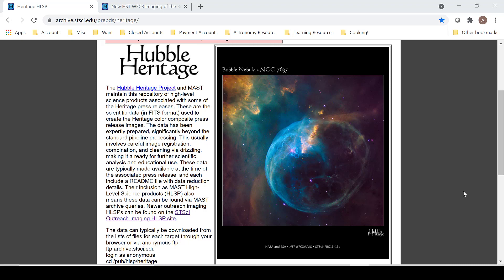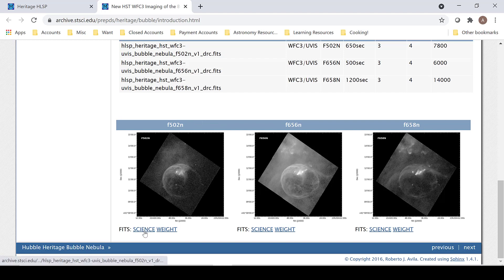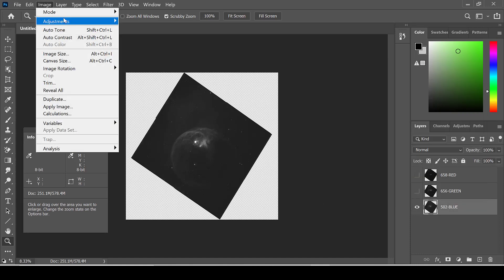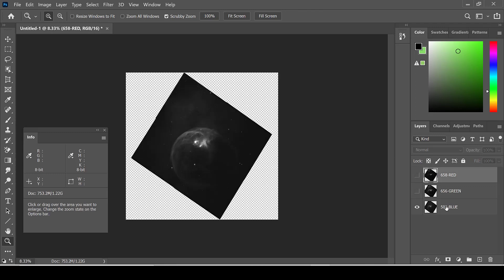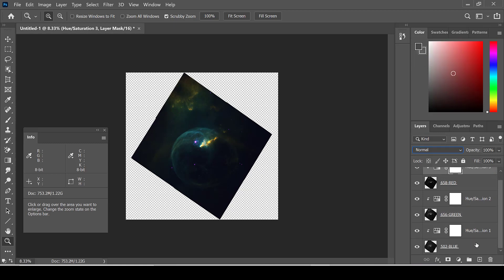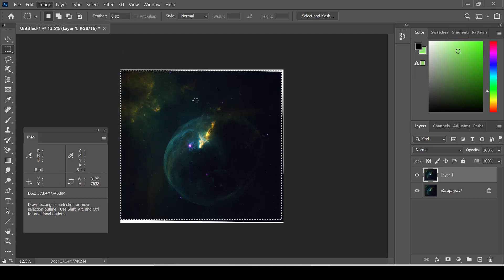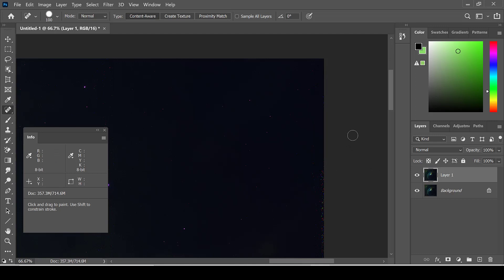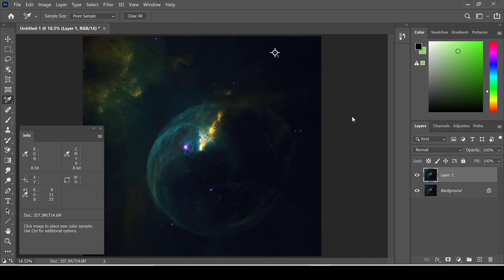NGC 7635, the Bubble Nebula Image Processing Flow Using Data from the Hubble Space Telescope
NGC 7635, the Bubble Nebula, is a stunning and delicate structure that is caused by a star inside the nebula. The ionizing radiation emitted from this star is causing the dust and gas around it to blow outwards and away from the star. This tutorial covers how to download and create this image, as well as how to get rid of some pesky image artifacts!